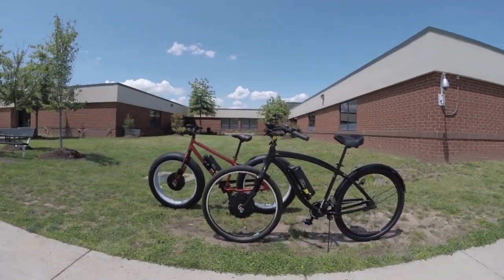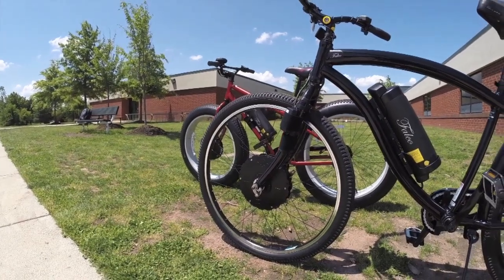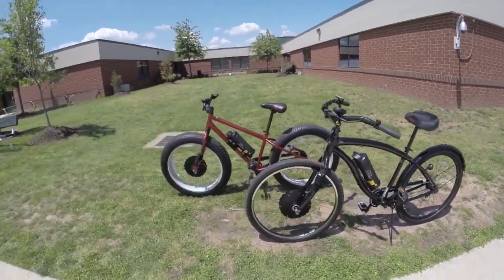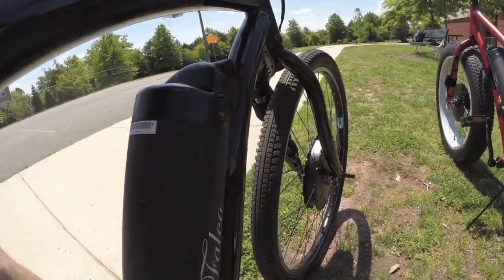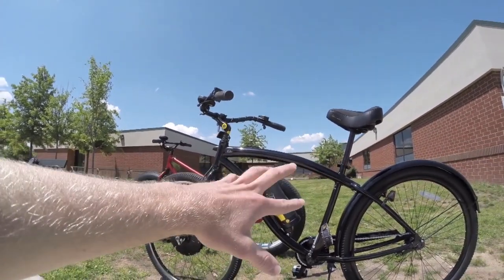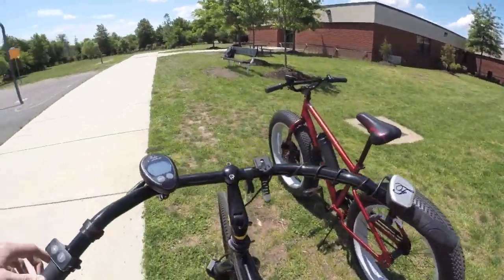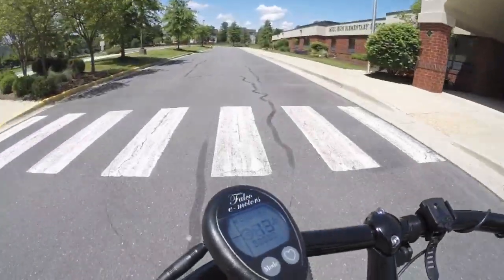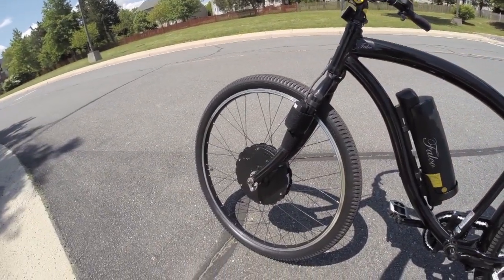Falco Hx 500 Front Wheel Review - $1.7k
The Falco Hx 500 Front Wheel is a smooth, powerful, sophisticated electric bike conversion kit compatible with front or rear wheel. Offers five hall sensors vs. three on most ebikes providing smoother ride and more torque. Narrow design accommodates rear cassette and offers power regeneration, kit is relatively expensive and wireless display is a bit clunky and loose on some handle bar setups.